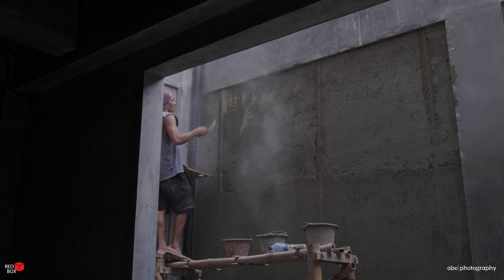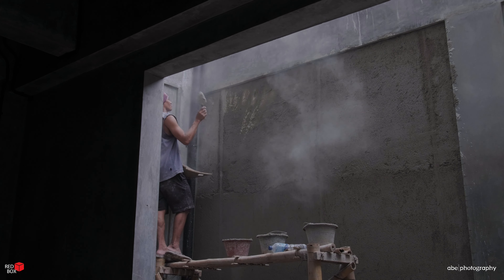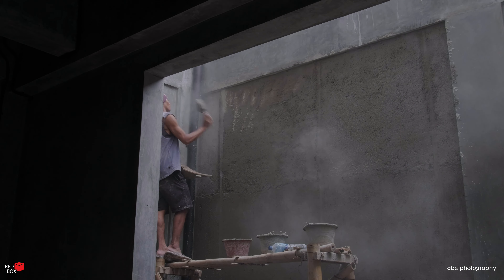Day 576 - First Time Building Industrial 3 Storey Home & Boarding House on Budget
Beli Gundam di redbox check!!